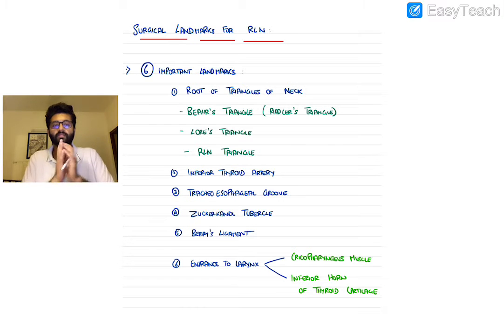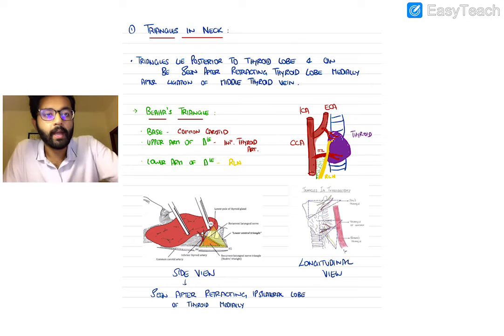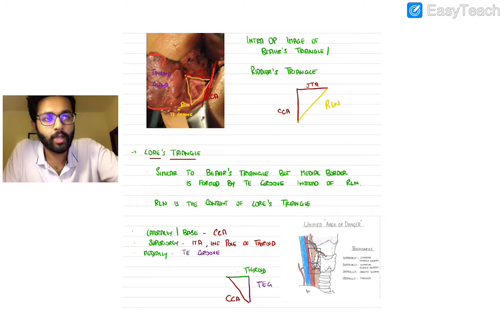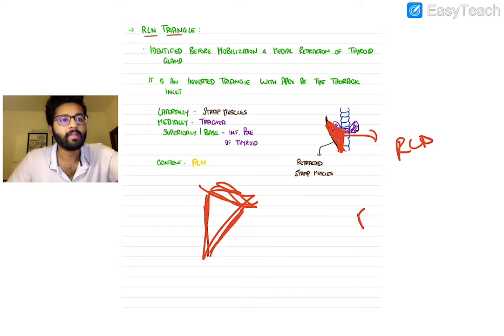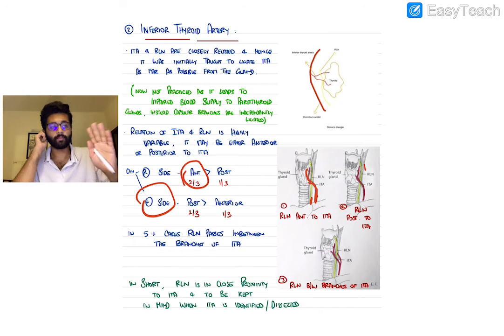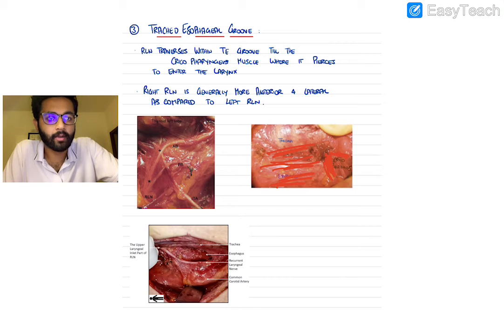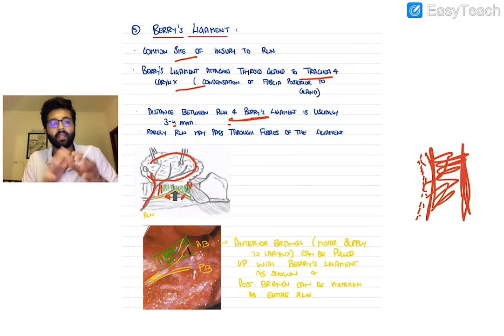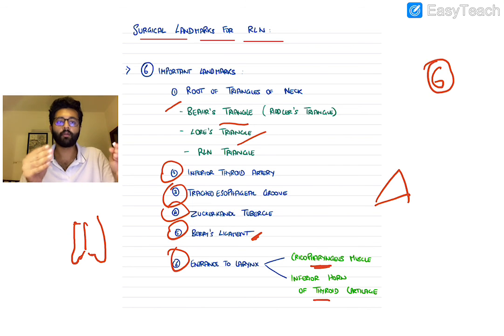Surgical Landmarks for Recurrent Laryngeal Nerve | Surgical Anatomy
How to identify and prevent injury to the RLN with the help of anatomical landmarks.